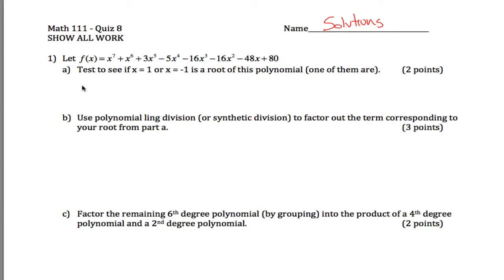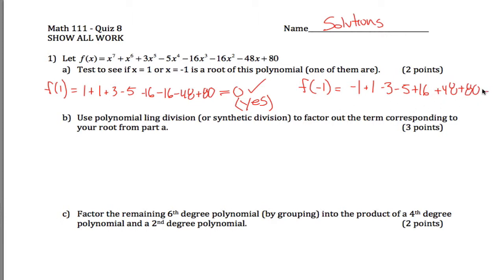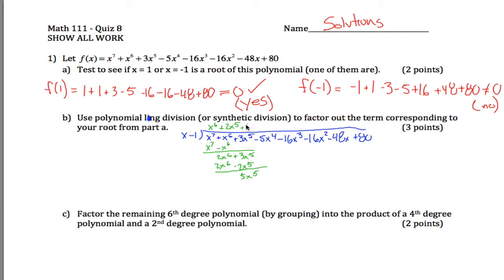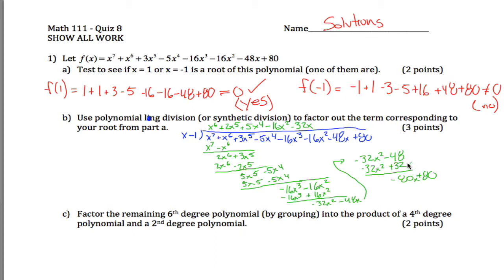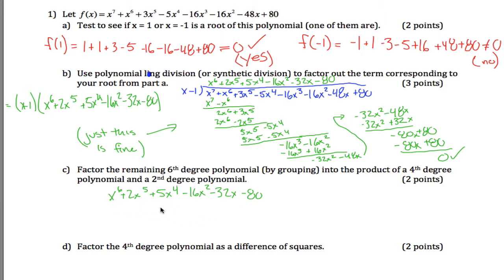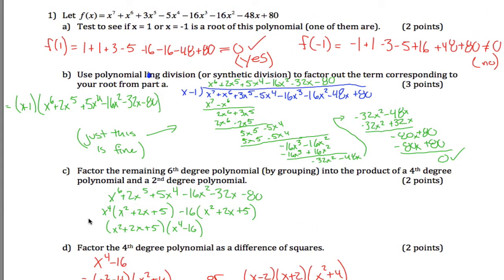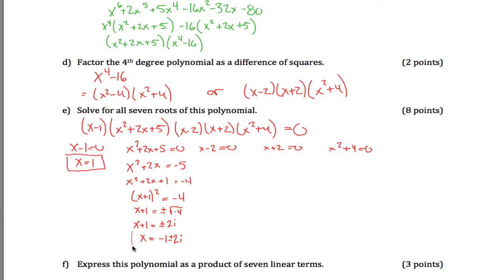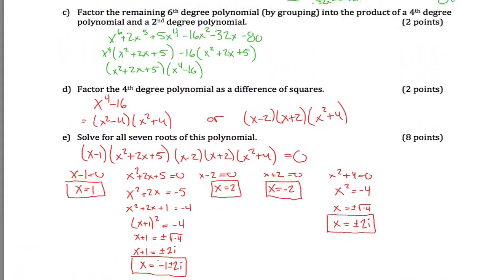Complex Roots of Polynomial Quiz